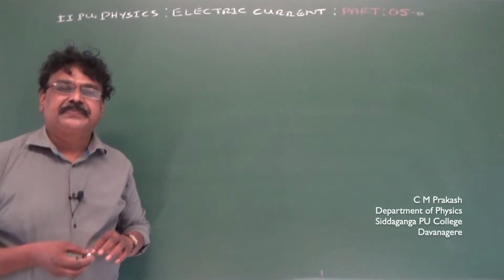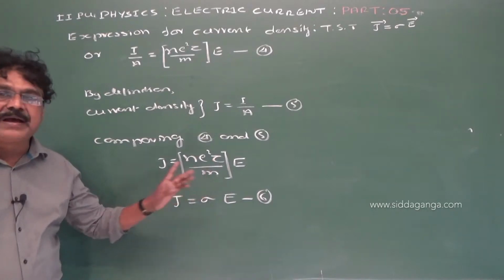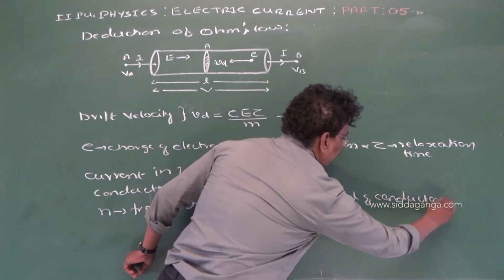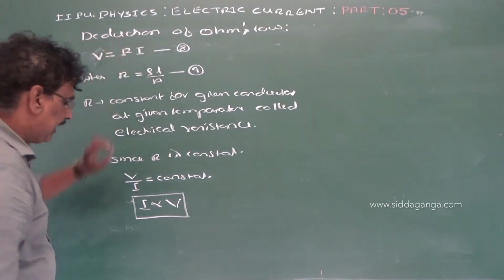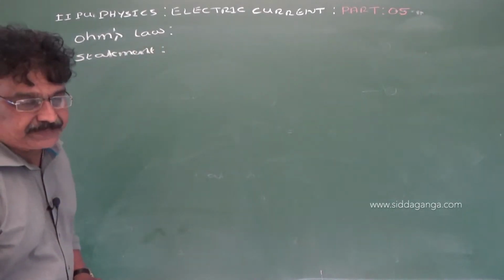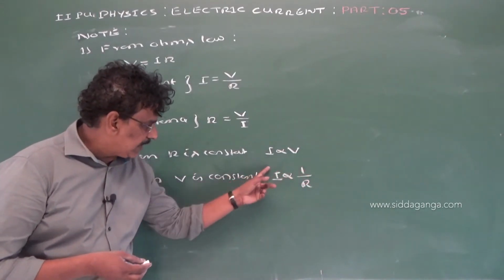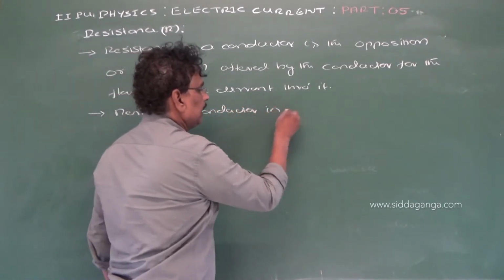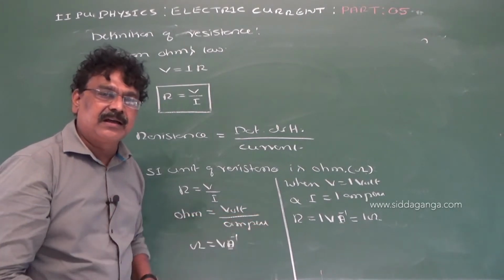2 PUC - PHYSICS - ELECTRIC CURRENT - PART 5